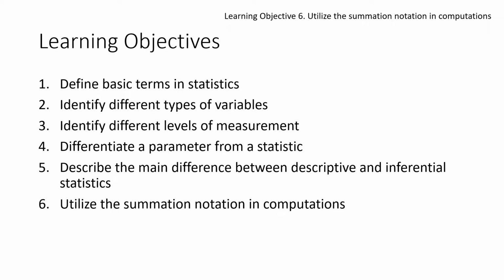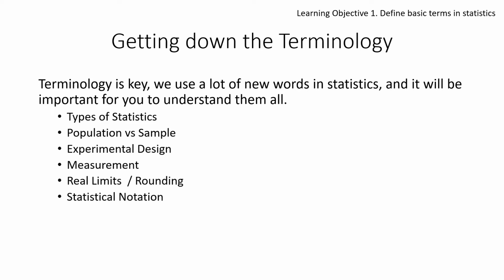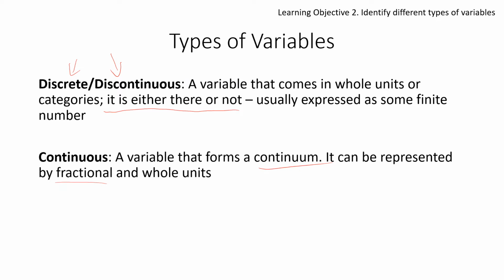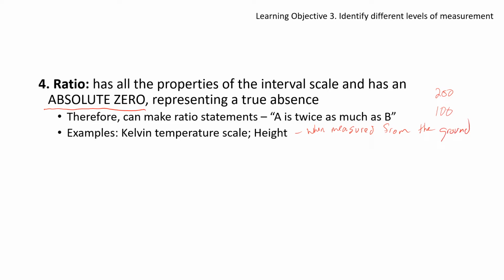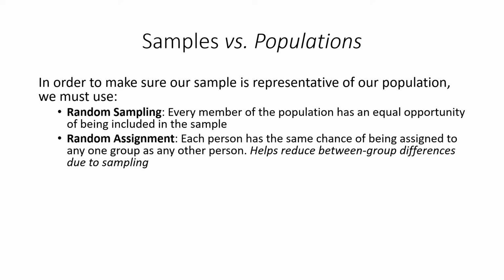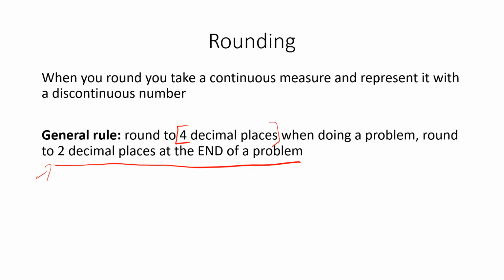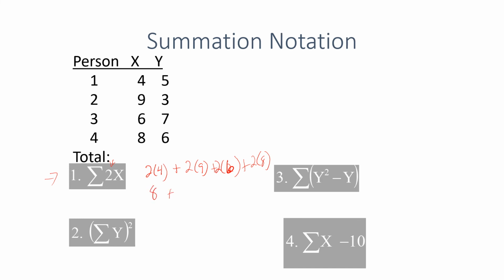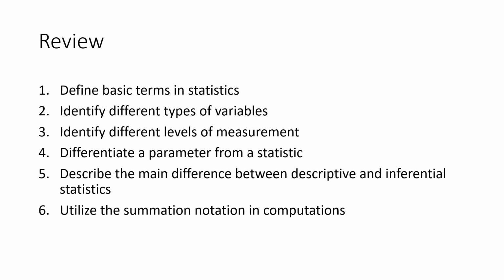Measurement, Research Methods, Summation Notation F22